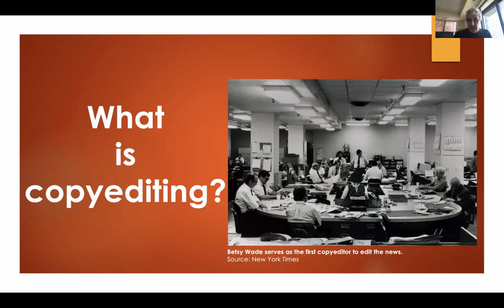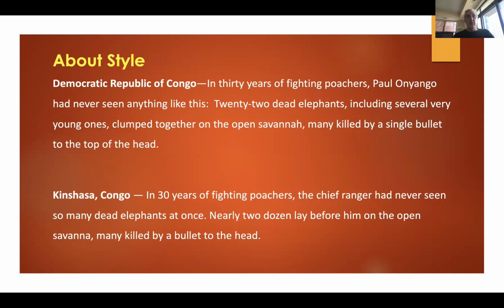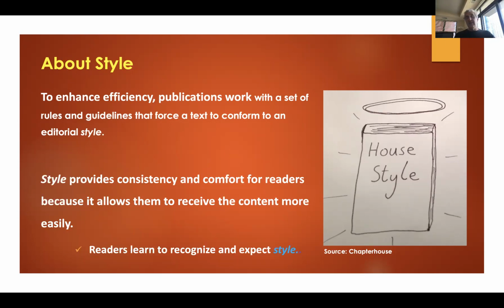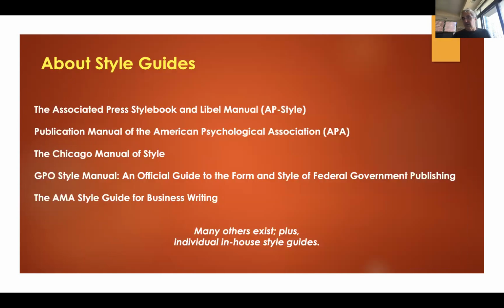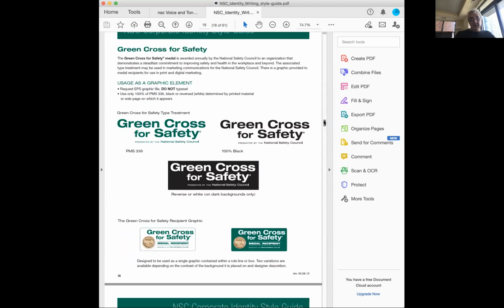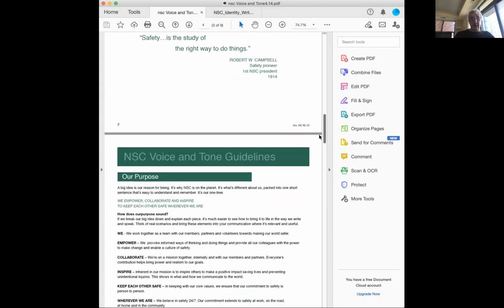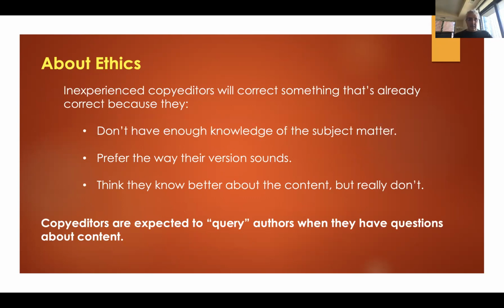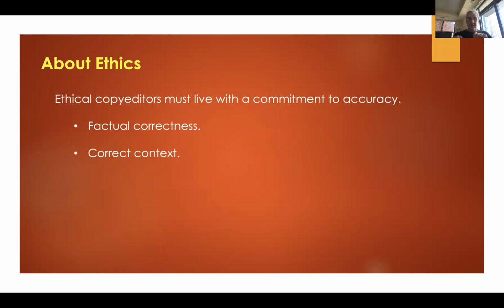04 What is copyediting